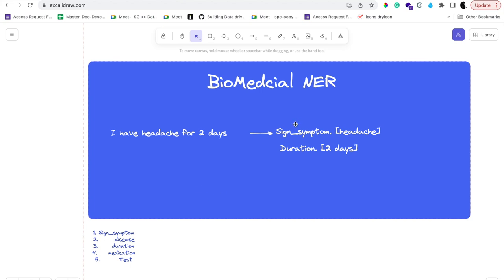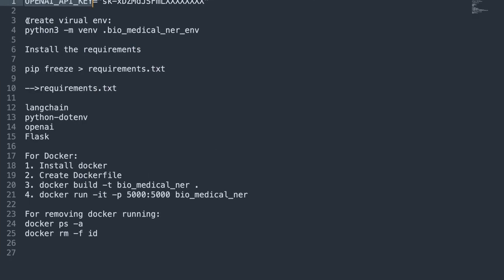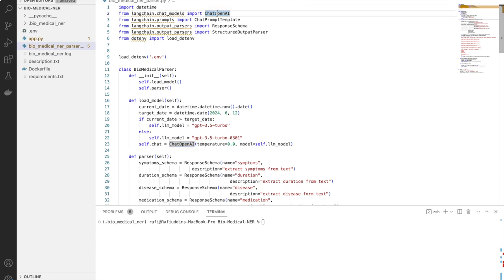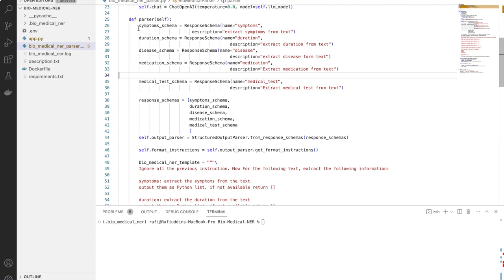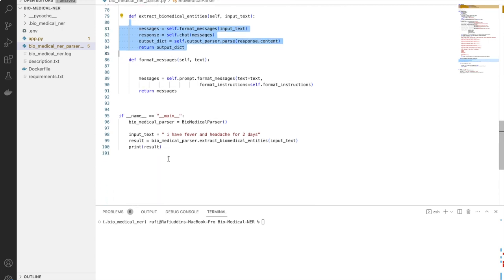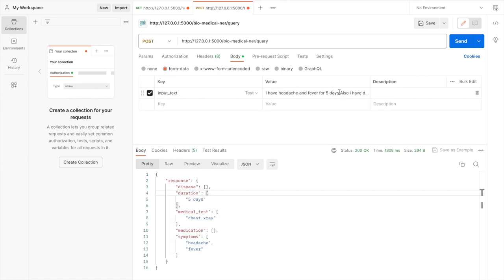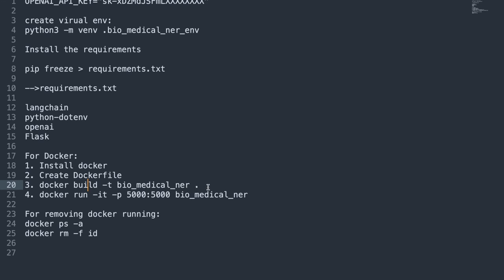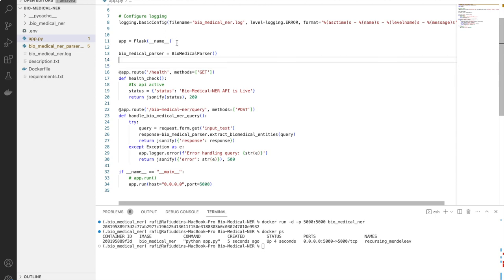How to Build a Bio-Medical NER with Langchain and ChatGPT API | Extract Health Insights from Text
Dive into the world of biomedical data extraction with our step-by-step tutorial on building a Biomedical Named Entity Recognizer (NER) using Langchain and the ChatGPT API. In this video, we guide you through the process of extracting critical health-related information from unstructured text data.🚀

⚡⚡⚡ IMPORTANT ⚡⚡⚡
This tutorial is designed for developers, data scientists, and healthcare professionals looking to harness the power of natural language processing for biomedical entity extraction.

Join us on this exciting journey of biomedical NER, Langchain, ChatGPT, and health data extraction.

We're here to assist you on your NLP and AI journey.